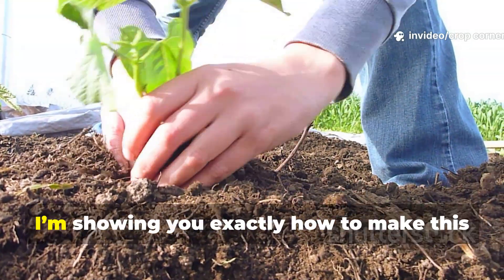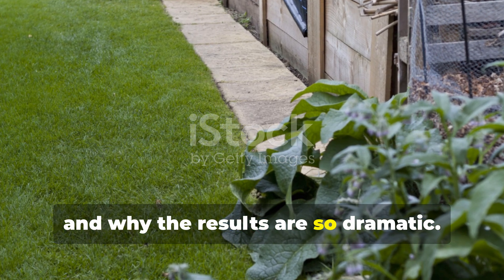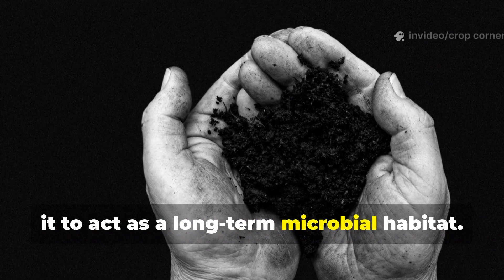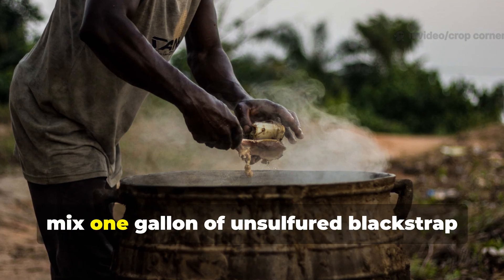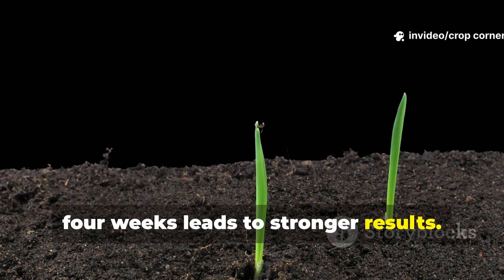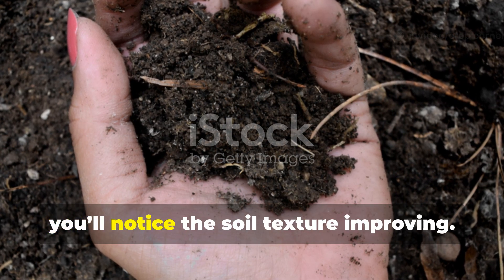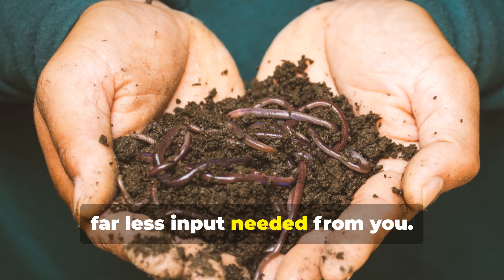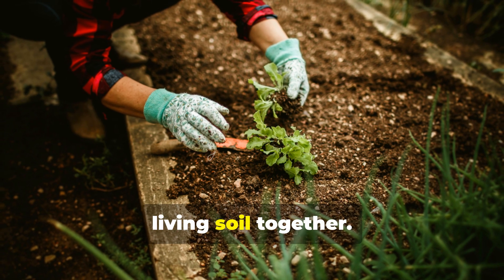I Charged My Biochar with THIS Biological Reactor and Plants WENT INSANE!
Get ready, growers—this one changes EVERYTHING.
In today’s Crop Corner deep dive, I reveal the exact biological reactor I used to transform ordinary biochar into a living, nutrient-packed powerhouse that made my plants explode with color, vigor, and insane root growth. This isn’t theory… this is the same formula I used last season to pull off the strongest harvest I’ve ever seen.

You’ll learn how molasses, aged manure, and carbon-rich biochar work together to create a microbial reactor that kickstarts soil life instantly. No waiting months. No trial and error. Just real biology doing real work—fast.

This guide walks you step-by-step through the precise ratios, the charging process, how long to ferment it, and exactly how to apply it in garden beds, containers, and raised beds for maximum results. If you care about building living soil that gets better every year, this method will blow your mind.

Expect deeper greens, thicker stems, bigger blooms, and root systems that look unreal. This is how you turn your garden into a self-sustaining, nutrient-cycling ecosystem without relying on constant fertilizer inputs.

If you want your plants to grow stronger, bounce back faster, and produce more than ever, this video is your new blueprint.
Let’s build thriving soil—together.

Help us spread real gardening knowledge that actually works.